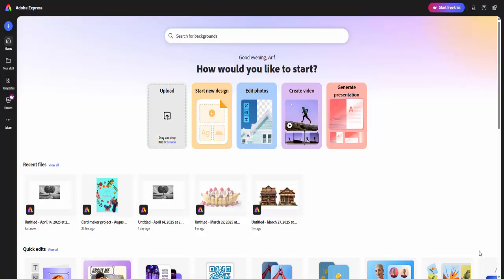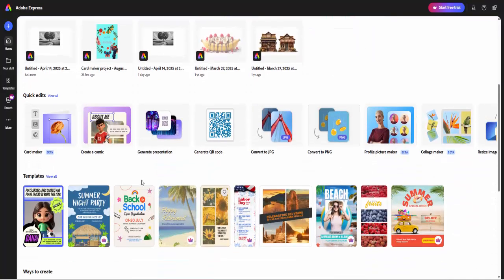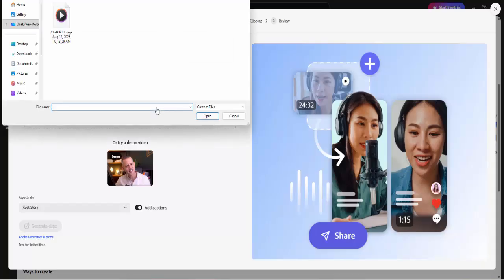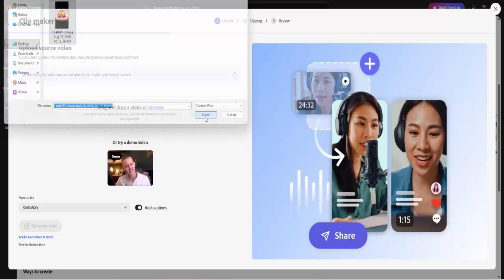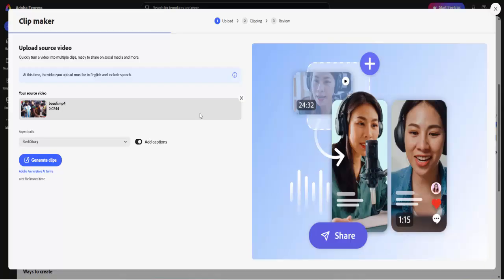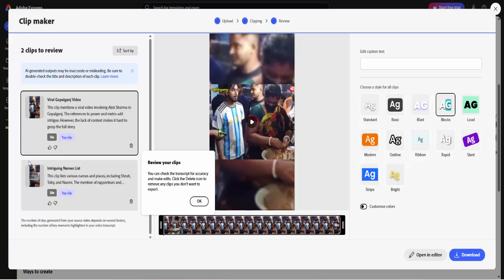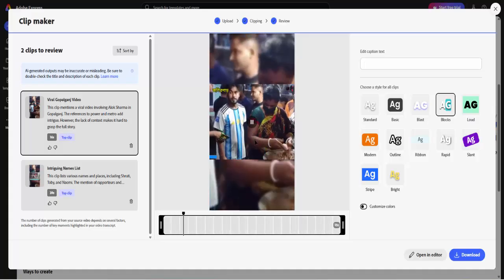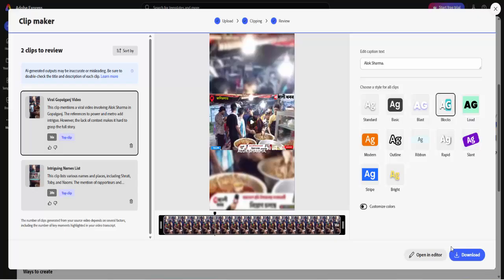How to use Clip Maker in Adobe Express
Learn how to use **Clip Maker in Adobe Express** to quickly turn your videos into engaging short clips! In this step-by-step tutorial, I’ll show you how to use Clip Maker, create clips, customize your content, and prepare your videos for social media.

Whether you are a beginner or a content creator, this Adobe Express tutorial will help you create professional-looking clips easily and quickly.

**Topics Covered:**
• How to access Clip Maker in Adobe Express
• How to use Clip Maker
• How to create clips from videos
• How to customize clips
• How to edit and improve your clips